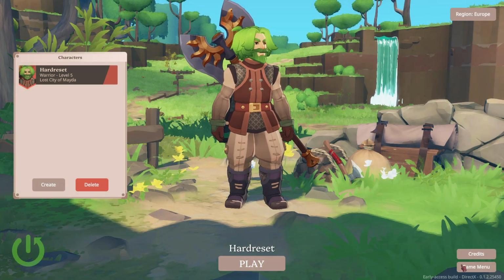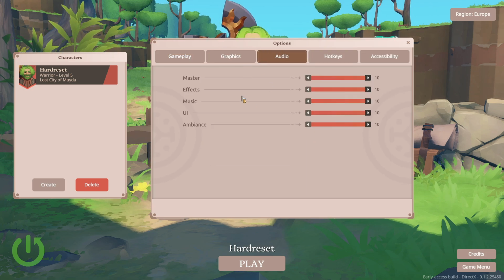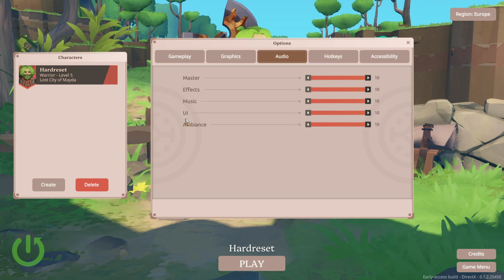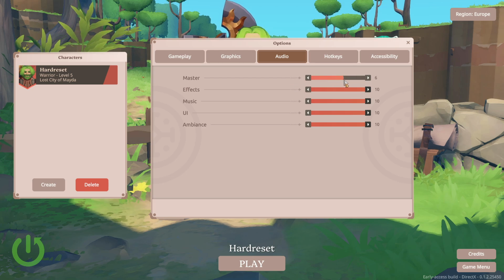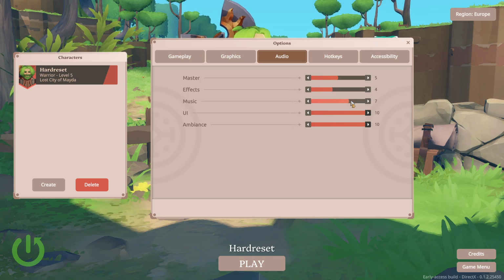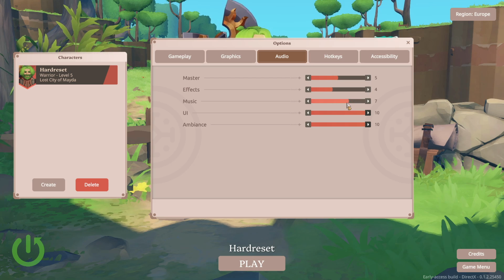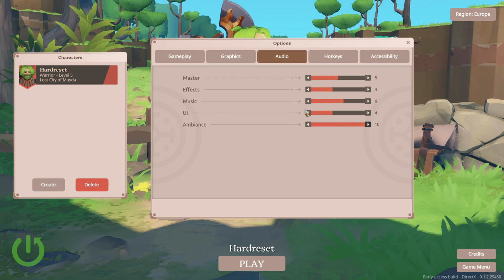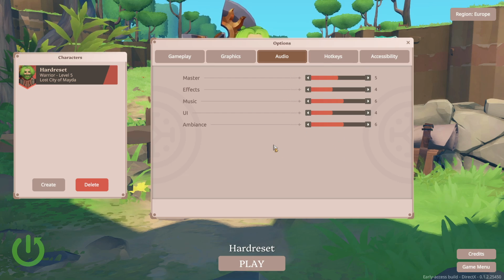Forever – How to Change Audio Settings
In this video you will learn how to change the audio settings in Forever. I show how to open the game menu, go to Options → Audio, and use the sliders to adjust master volume, effects, music, user interface (UI) volume, voice/face volume, and ambience. Follow along as I halve the master volume and mute music or ambience so you can customize sound balance for clearer effects, quieter music, or full immersion while playing Forever. These steps work the same on most platforms and help fix loud or low audio without complicated menus.

How to change audio settings in Forever?
How to lower the master volume in Forever?
How to mute music and ambience in Forever?

0:00 Intro
0:05 Open game menu & select Options
0:12 Go to Audio settings
0:18 Audio types overview: Master, Effects, Music, UI, Voice, Ambience
0:35 Adjust master volume with the slider
0:56 Customize music, UI, effects and ambience levels
1:13 Close menu and save settings
1:30 Outro / Like & Subscribe